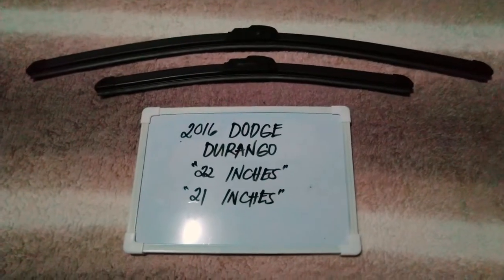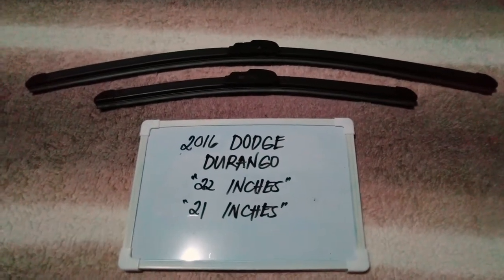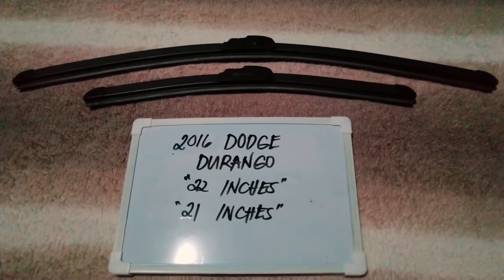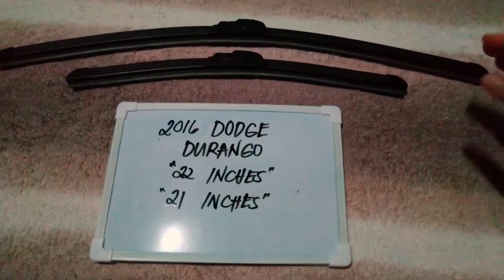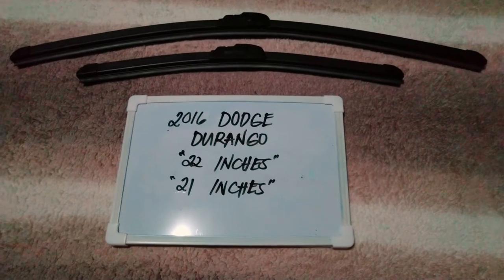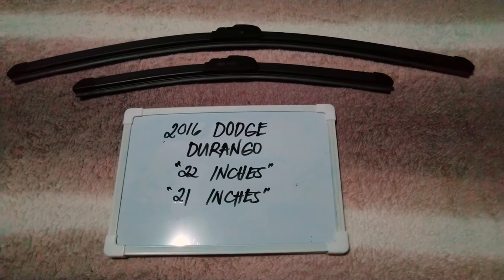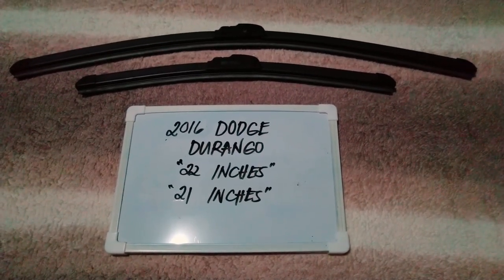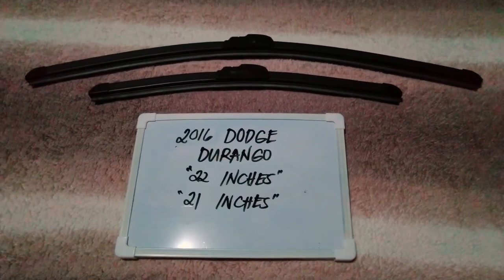🚗 🚕 2016 Dodge Durango Wiper Blade Replacement Size 🔴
2016 Dodge Durango Wiper Blade Replacement Size

2016 Dodge Durango Wiper Blade Replacement Size

Dodge is an American brand of automobile manufactured by FCA US LLC, based in Auburn Hills, Michigan. Dodge vehicles currently include performance cars, though for much of its existence Dodge was Chrysler's mid-priced brand above Plymouth.